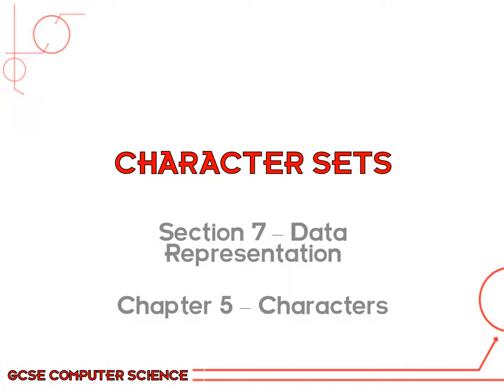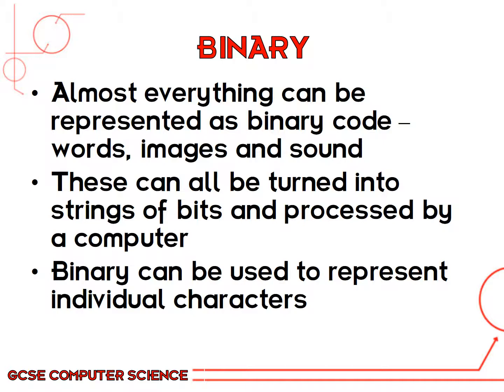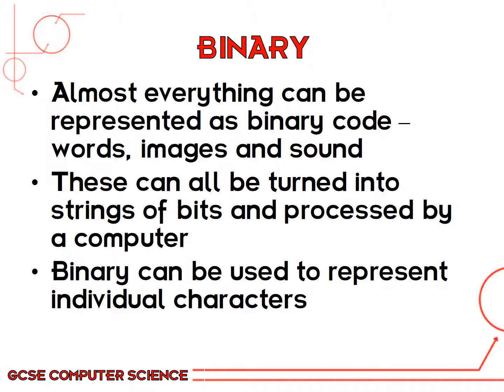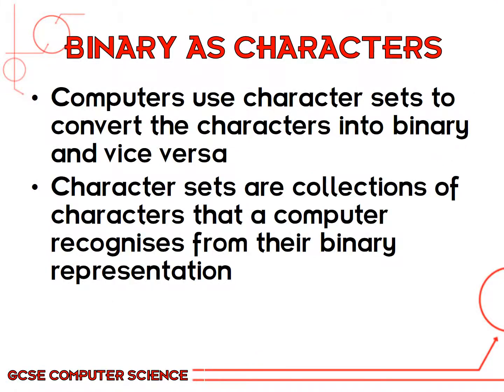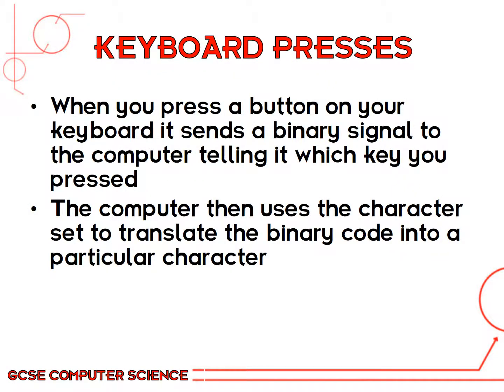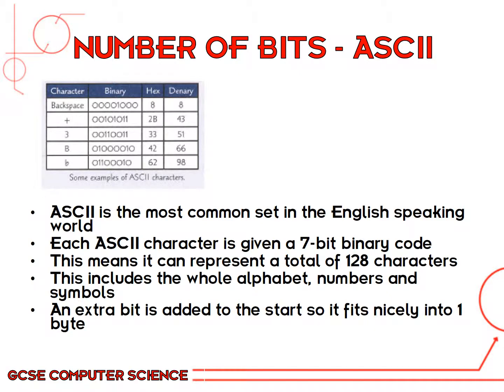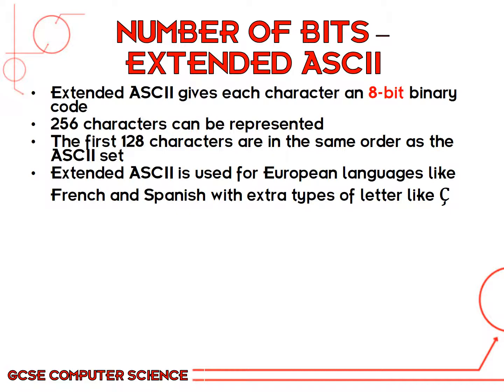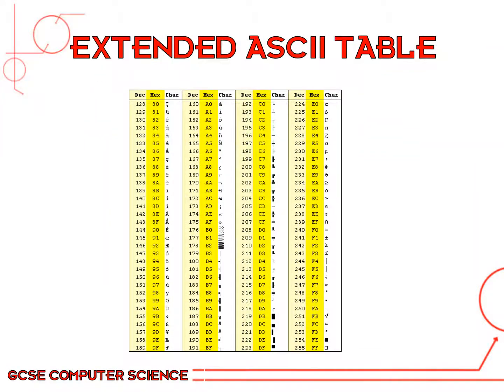Data Representation - Chapter 4 - Character Sets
Character sets and their uses. UNICODE, ASCII, EXTENDED ASCII. How computers see and understand letters and other characters.